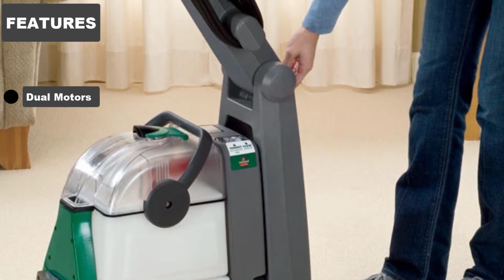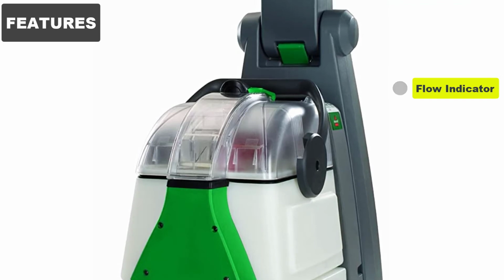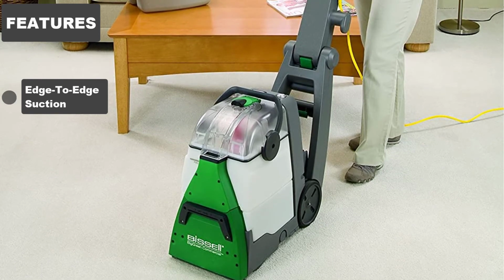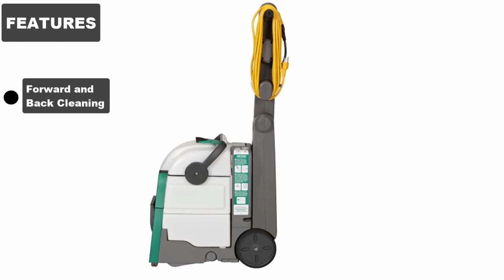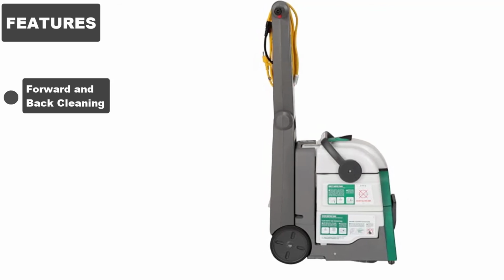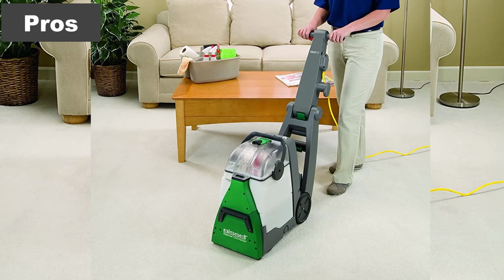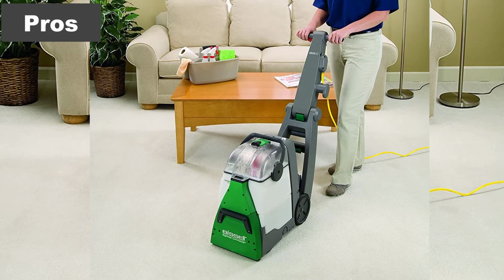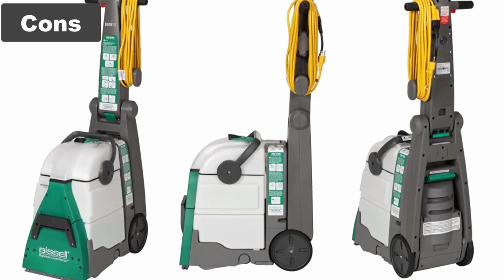BEST Carpet Cleaner | Bissell BG10 Big Green Commercial Carpet Extractor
Bissell BG10 Big Green Commercial Carpet Extractor on Amazon

In this video, we make a new research on the Bissell BigGreen Commercial BG10 Deep Cleaning 2 Motor Extractor Machine.

Some of the footage used in this video is not original content produced by Vacuums explain, Portions of stock footage of products were gathered from multiple sources including, manufactures, fellow creators, and various other sources.